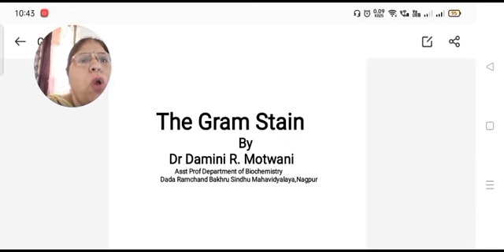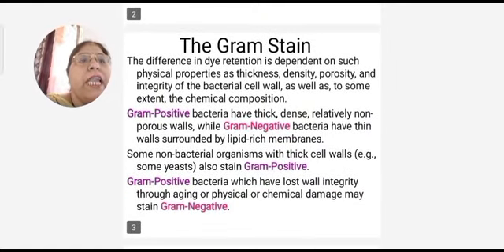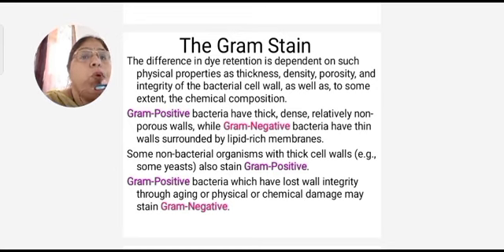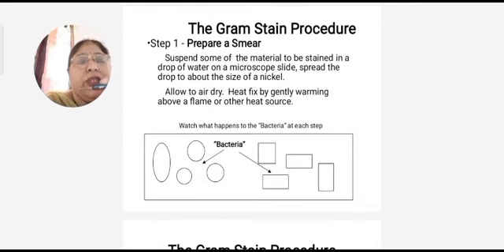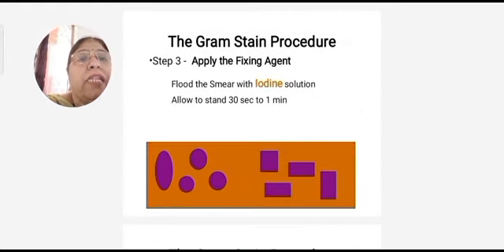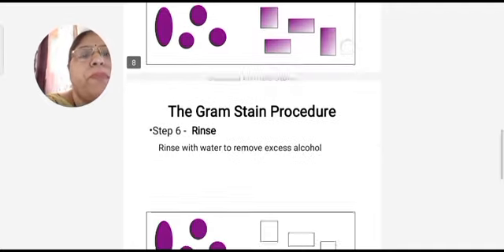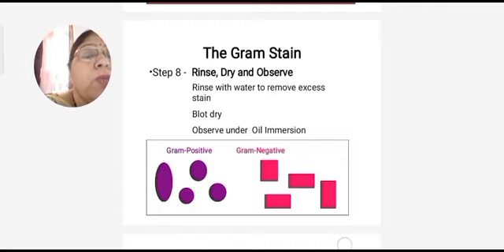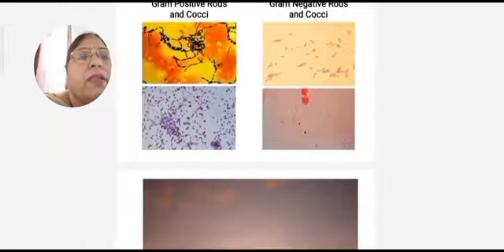March 4, 2025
Gram staining PPT